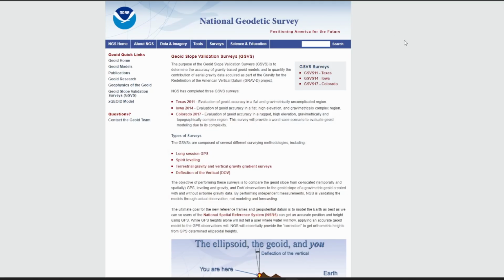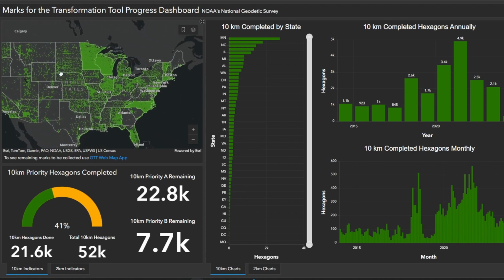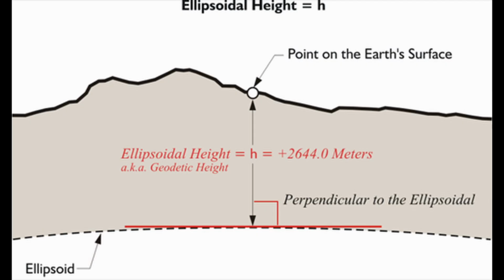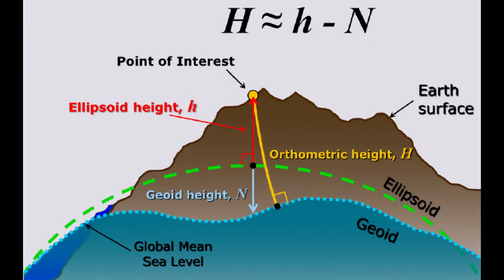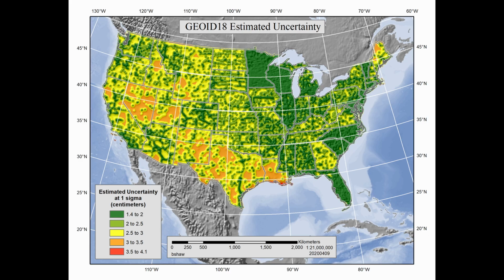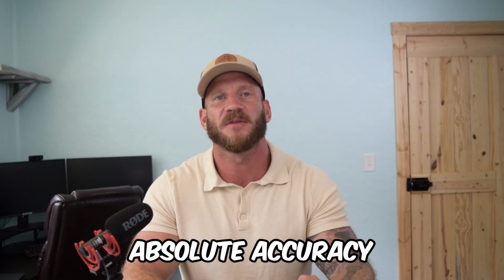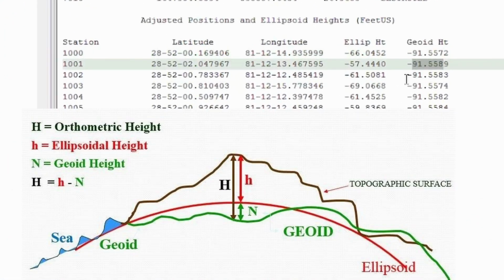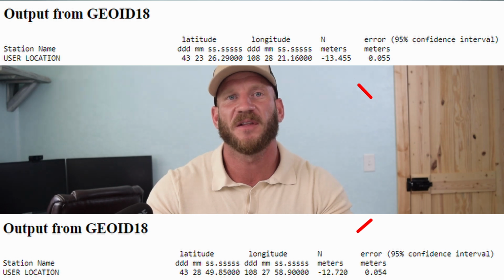Navigating Heights - The Role of Geoid Models in Modern Surveying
The Geoid, we’ve probably all heard this term before. But do we fully understand what it is, how it’s created, why and when we need to use one and the error introduced by not using one or even the error introduced by using one properly? In this video we attempt to answer all of these questions so stick around because as you'll see, the error by not knowing how to properly use a geoid when land surveying can be very costly.

00:00 - Introduction
01:14 - What is a Geoid?
07:20 - Ellipsoid Heights
09:25 - Orthometric Heights
10:42 - Geoid Heights
11:53 - How does a geoid model affect accuracy?
16:04 - Forgot to apply a geoid?
19:14 - Final Thoughts